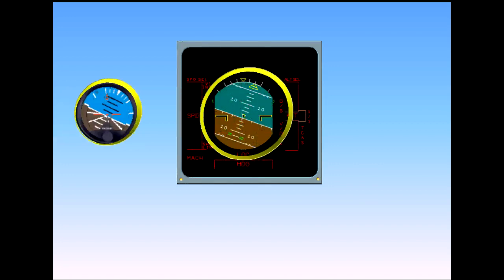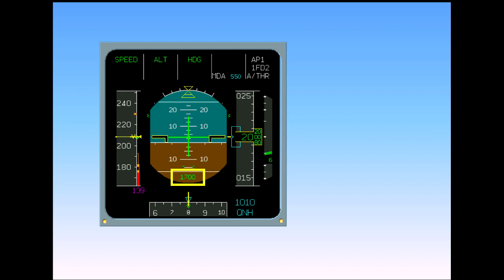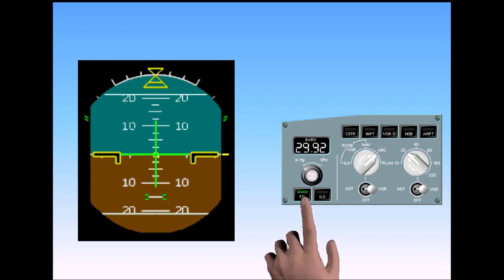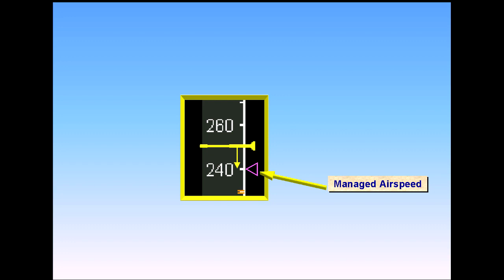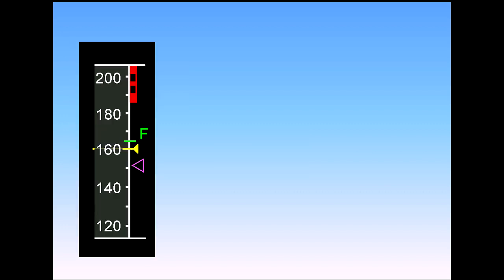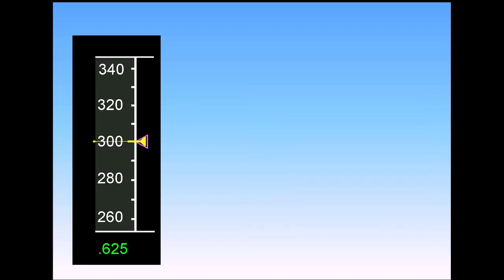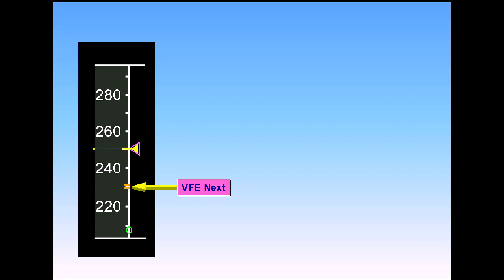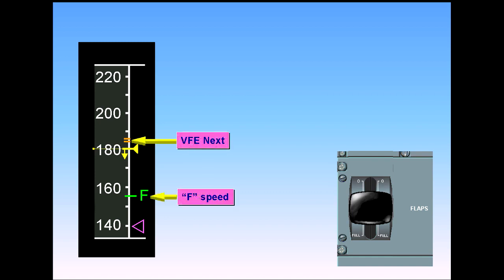Airbus A320 CBT 06 Primary Flight Display PFD Part 1